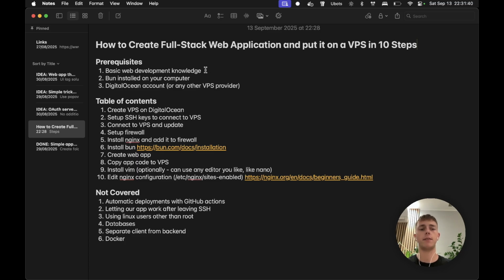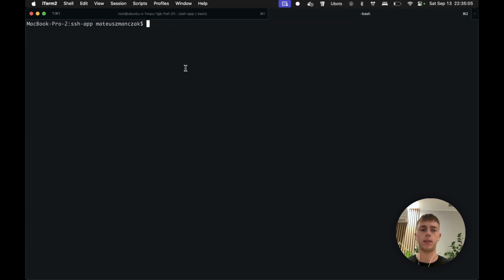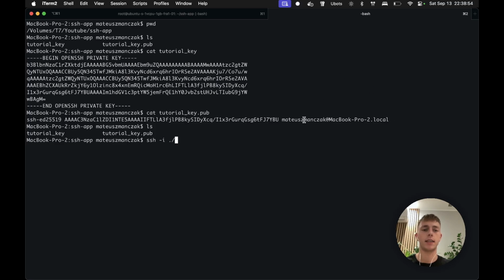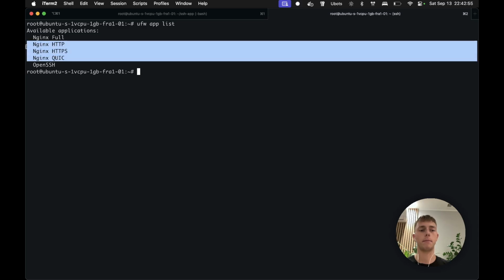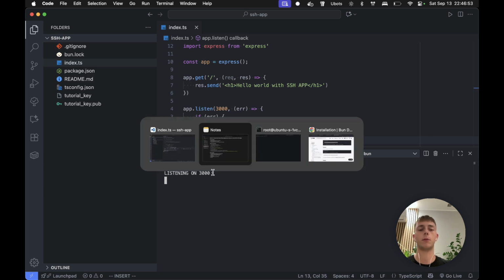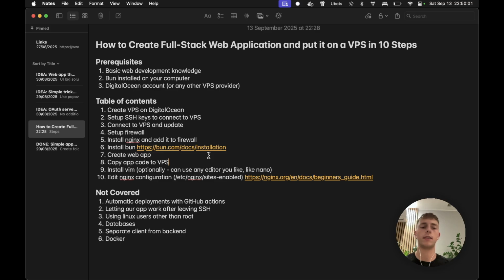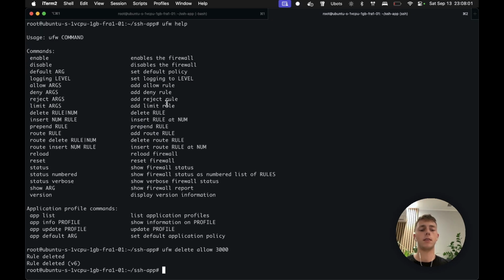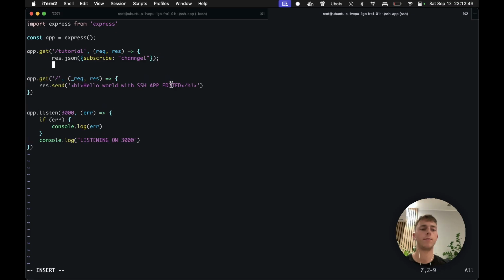How to Create Full Stack Web Application and Put it on a VPS in 10 Steps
I hope you fill find this tutorial helpful. Don't worry about showing all these keys, they are already revoked :)

Chapters:
0:00 Introduction
1:28 Create VPS
2:24 Generate SSH key pair
6:22 Connect to the server
8:28 Configure firewall and nginx
10:29 Install bun
11:26 Create express.js application
14:44 Copy app source to the VPS
18:13 Install vim (optional)
18:29 Configure nginx proxy
21:03 Rewind

1. Automatic deployments with GitHub actions
2. Letting our app work after leaving SSH
3. Using linux users other than root
4. Databases
5. Separate client from backend
6. Docker